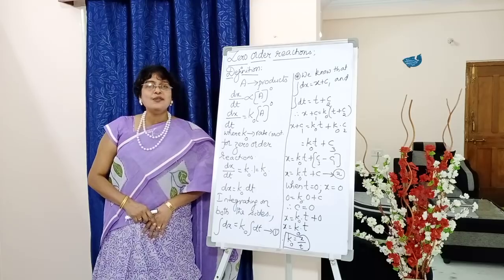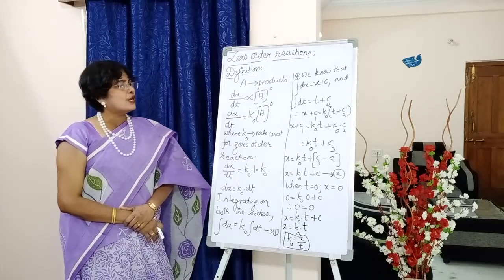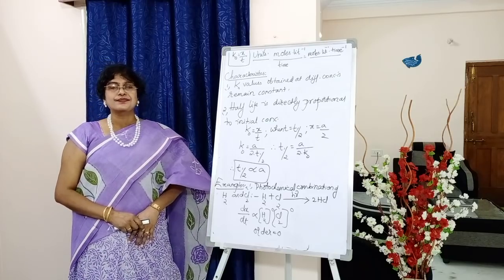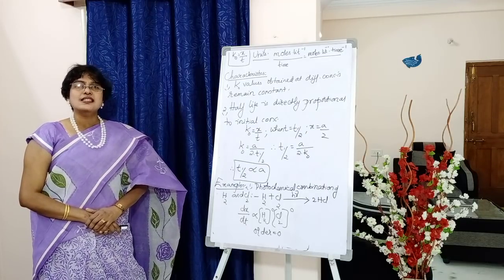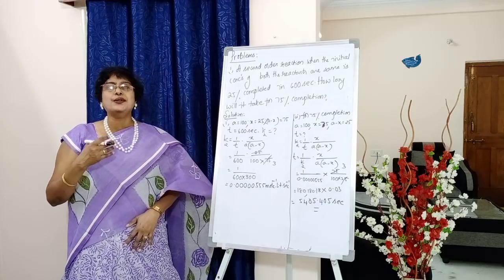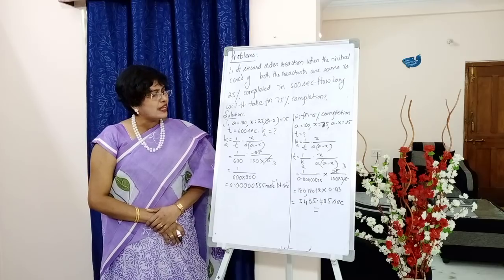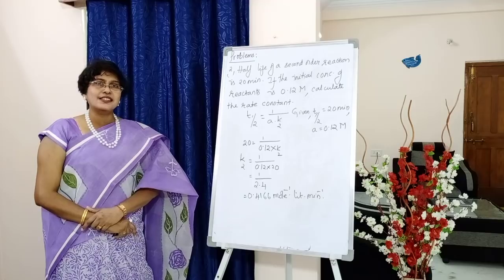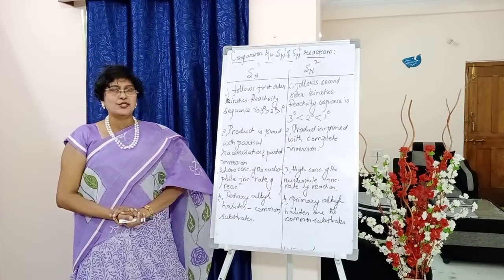KINETICS OF ZERO ORDER REACTIONS, NUMERICALS ON SECOND ORDER KINETICS, SN1 & SN2 REACTIONS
This video is about KINETICS OF ZERO ORDER REACTIONS, NUMERICALS ON SECOND ORDER KINETICS, COMPARISON BETWEEN SN1 & SN2 REACTIONS